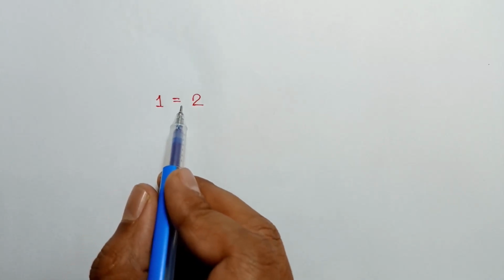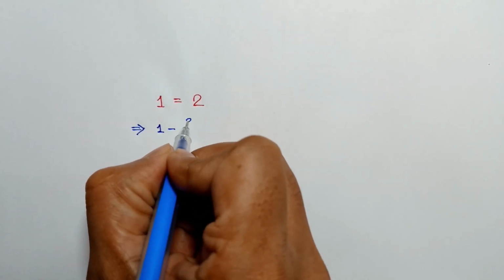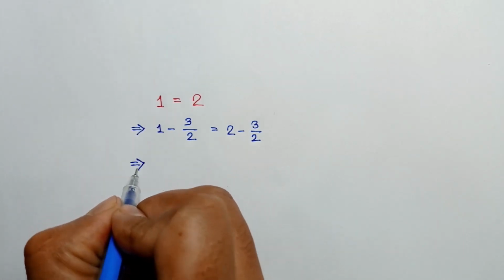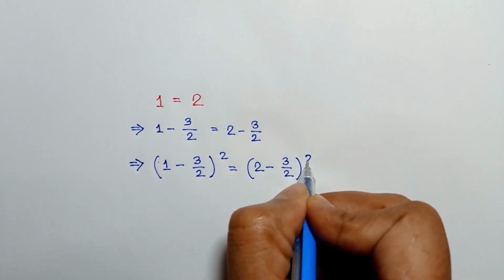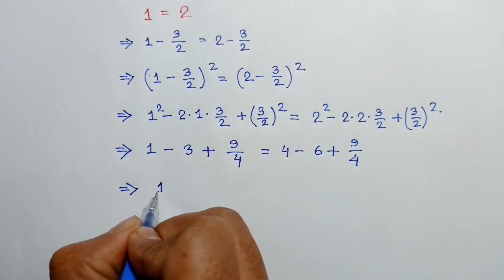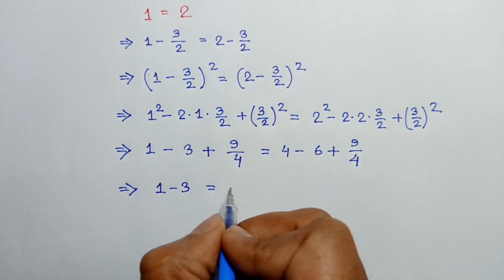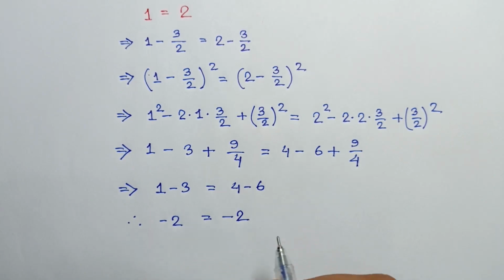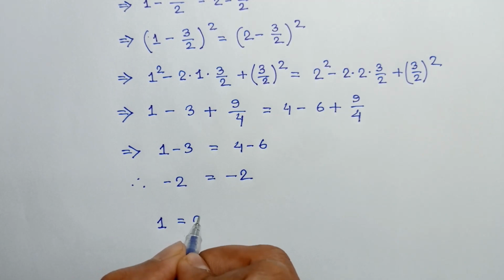Prove 1 = 2 | Where did it go wrong?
Learn how to solve a nice algebra problem, step-by-step tutorial.

A Nice Algebra Problem | Algebra - How To Solve equation Quickly!

Prive That 1 = 2 | Find The Mistake

math olympiad
olympiad mathematics
math
maths
maths tricks
maths class 10
maths motivation
maths class
mathematics
mathematics olympiad
mathematics 1
mathematics 2
mathematics 3
maths olympiad questions
olympiad mathematics
math solution
premath
sat math
thailand junior maths olympiad problem
singapore mathematics
imo
surds
prmo
equation mastery
algebra
nice algebra problem
olympiad mathematics
math olympiad preparation
algebra problem
math olympiad question
algebra 1
algebra 2
math olympiad problem,
equation solving
problem solving
olympiad exam
ioqm 2023